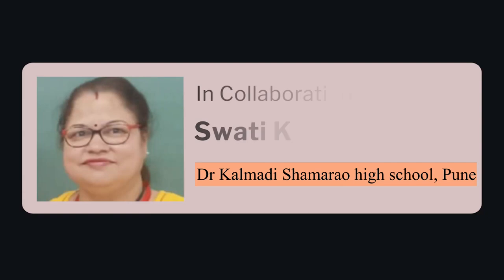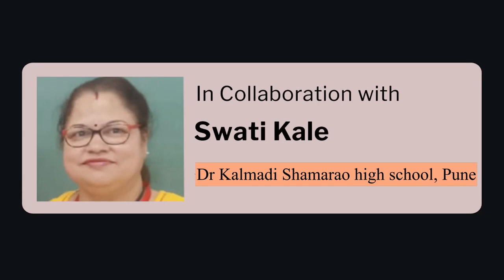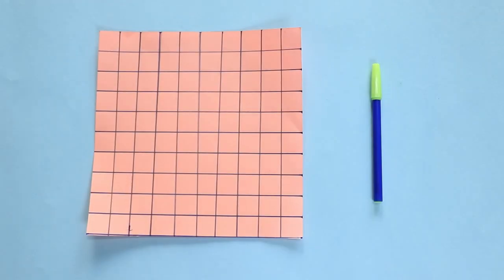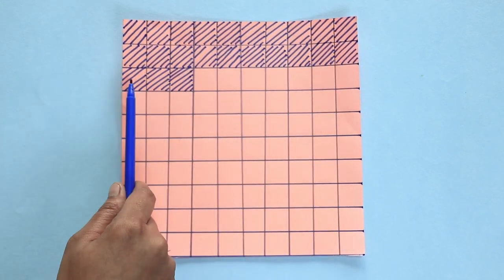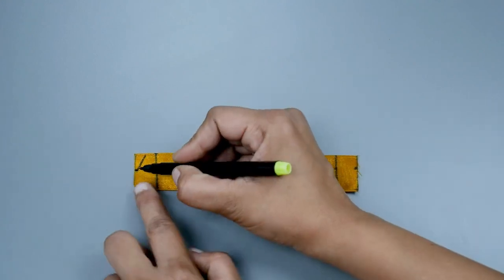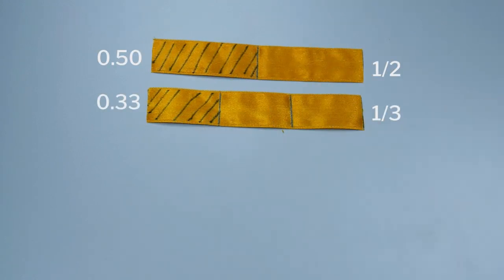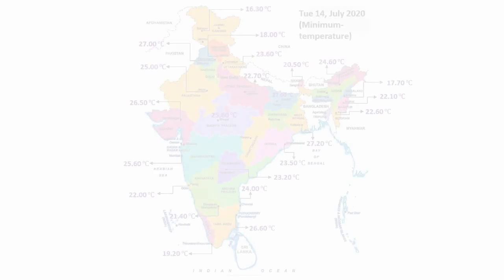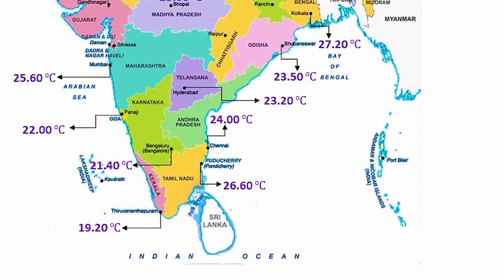Decimals | English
In this video, teachers will learn how to teach the topic "decimals." Students will learn to identify decimals and represent them, as well as identify and write the relationship between fractions and decimals. They will also learn to convert fractions into decimals and vice versa, and compare decimals.